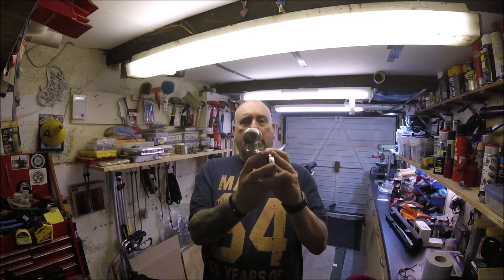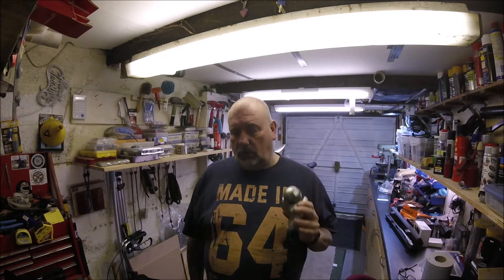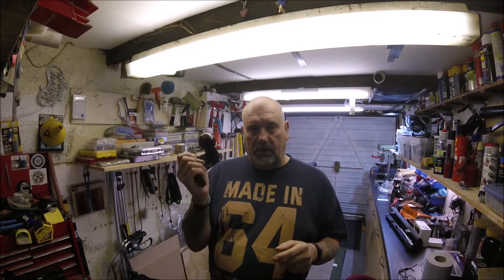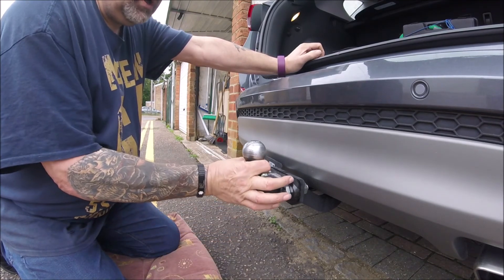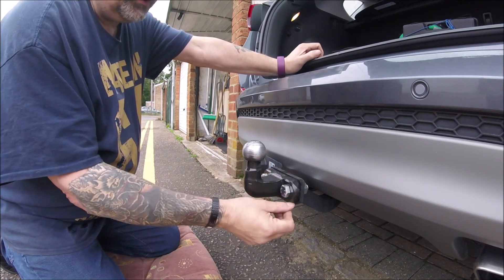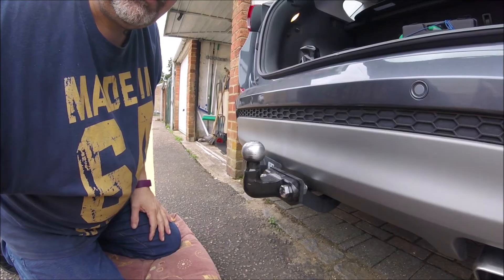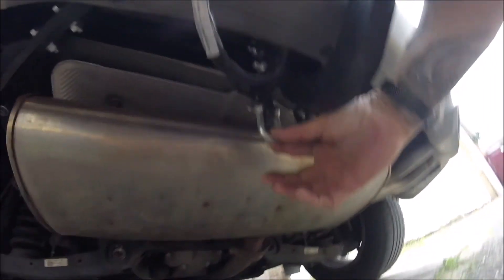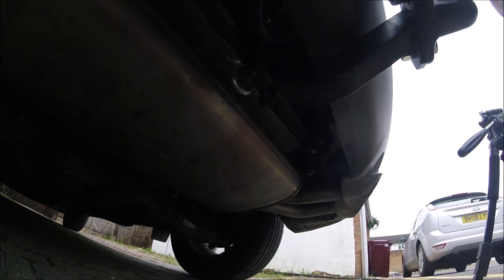Tow bar tips for caravanners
Some general advice on your tow ball